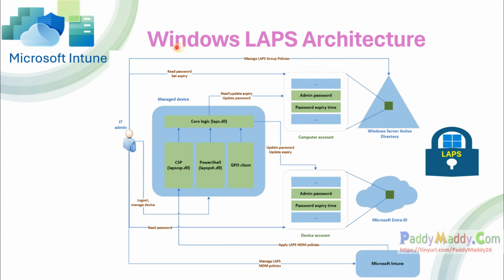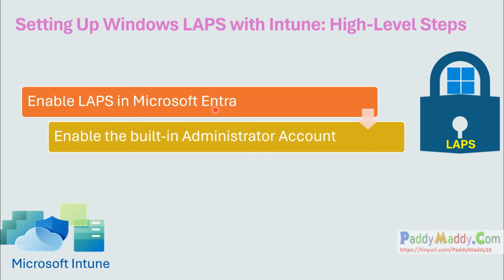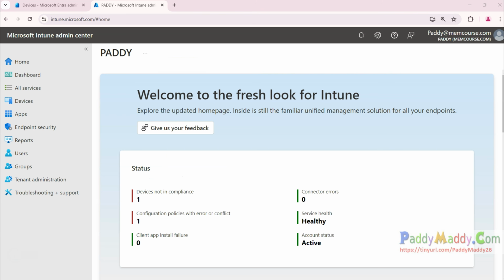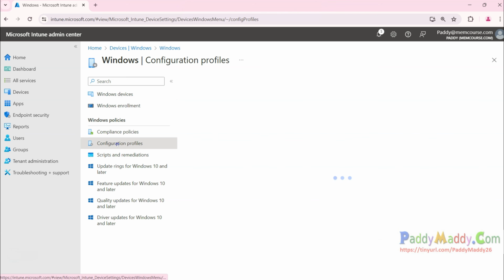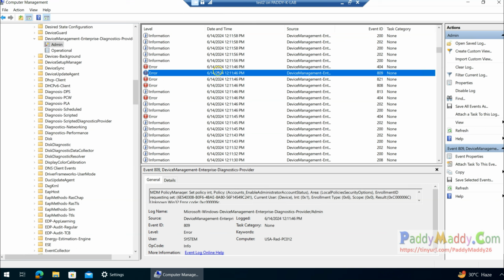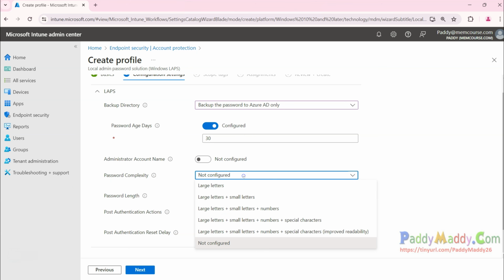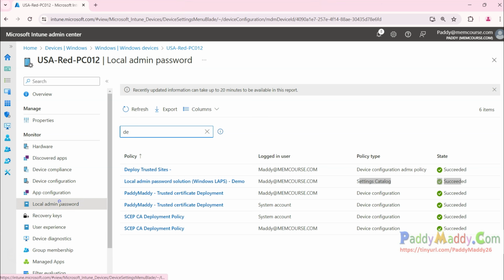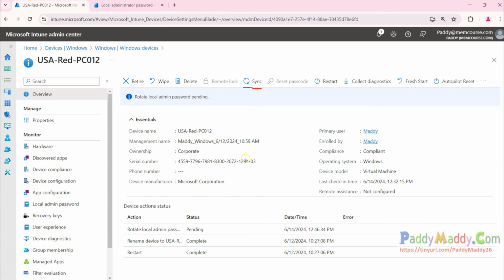Configure Windows LAPS with Microsoft Intune: A Step-by-Step Guide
Manage Windows LAPS policy with Microsoft Intune
How to Set Up Windows LAPS with Microsoft Intune
Set up Windows LAPS with Intune: A Step-by-Step Guide

Sharing Local admin passwords creates a security risk, but manually resetting them is time-consuming. This video shows you how to deploy Windows LAPS with Microsoft Intune for a secure and automated solution!  Learn how to:
Set up LAPS in minutes
Configure Intune policies for automatic password management
Gain peace of mind with a centralized approach
Watch now and streamline your LAPS deployment!

00:00 Introduction
00:30 What is Windows LAPS?
01:30 Licensing Requirements
02:30 Supported Operating Systems
03:30 LAPS Architecture Overview
05:00 Using Microsoft Intune
06:00 IT Admin Responsibilities
07:00 Group Policy Alternatives
08:00 High-Level Steps Overview
09:30 Step 1: Enable Microsoft Entra
10:30 Step 2: Enable Built-in Admin Account
12:00 Step 3: Create Intune Policies
13:00 Assigning LAPS Policies
13:30 Demo: Retrieve and Rotate Passwords
15:00 Entra Portal Configuration
17:00 Intune Policy for Built-in Admin Account
19:30 Troubleshooting Policy Errors
22:00 Configuring Password Complexity
25:00 Checking Event Logs
27:00 Verifying Admin Account Status
28:00 Configuring LAPS Policy in Intune
30:00 Conclusion